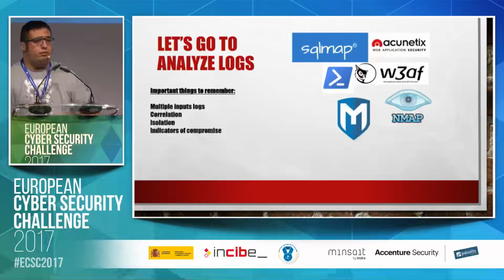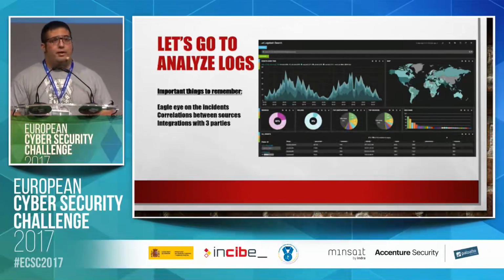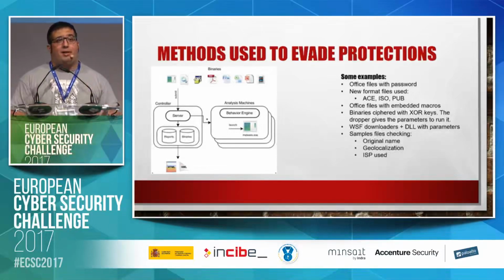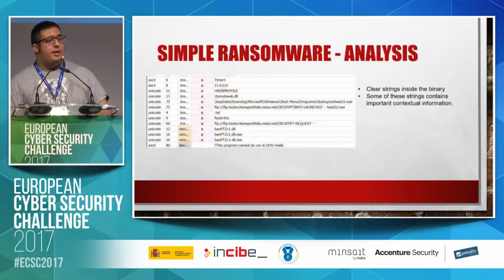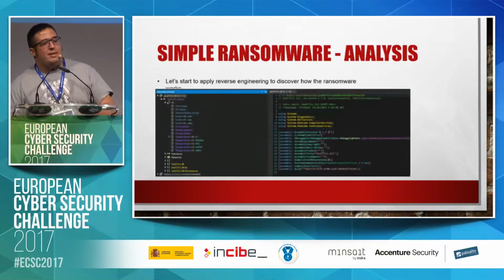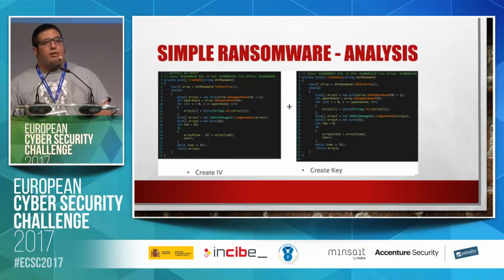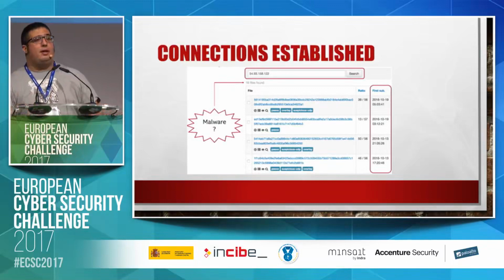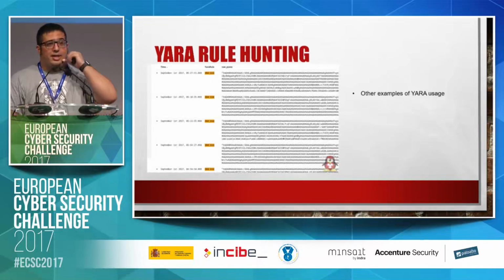Marc Rivero CyberCamp European Cyber Sec Challange 2017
Cybersecurity BootCamp Hacking conference